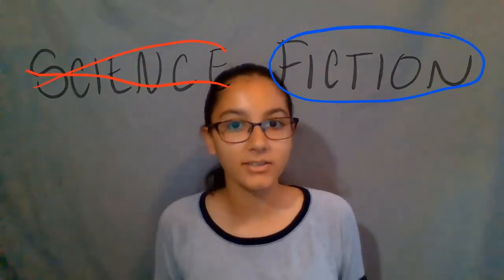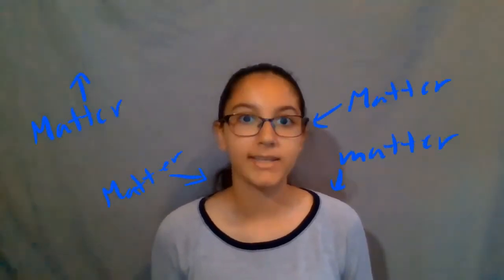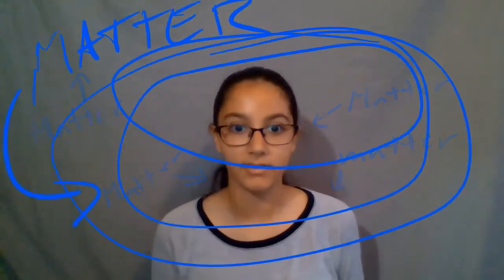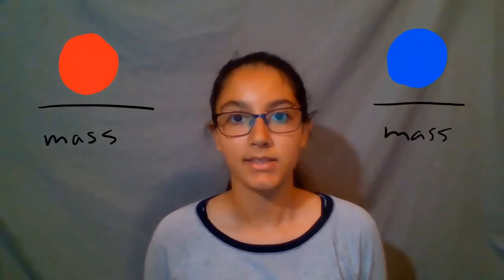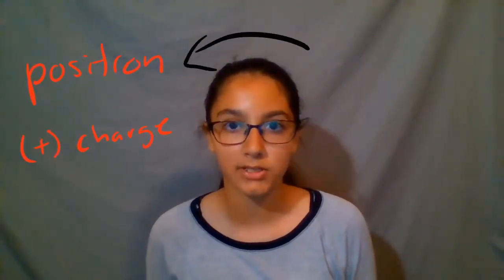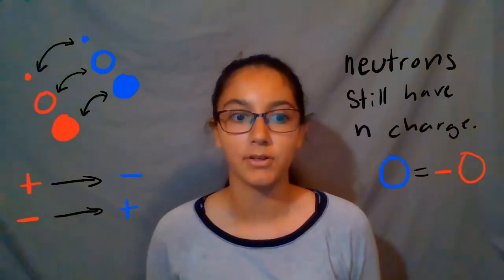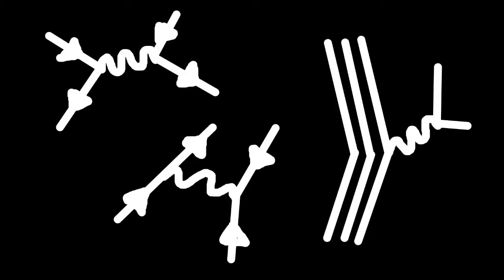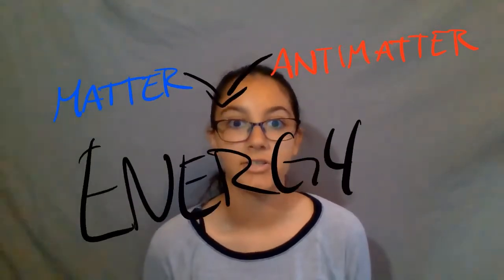2019 Breakthrough Junior Challenge - Matter and Antimatter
I explain the similarities and differences between matter and antimatter and explain the possible uses of antimatter.